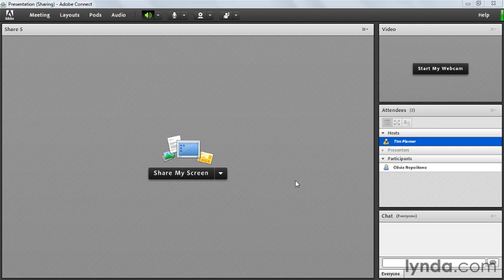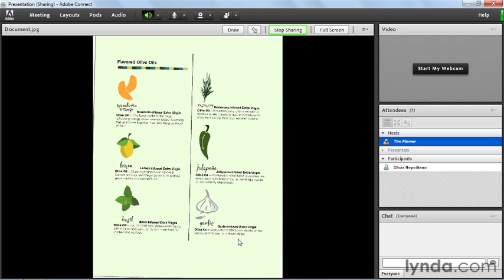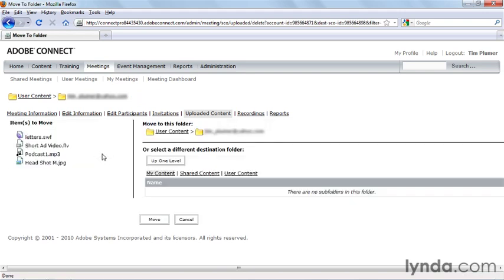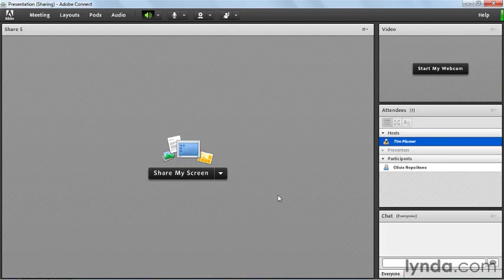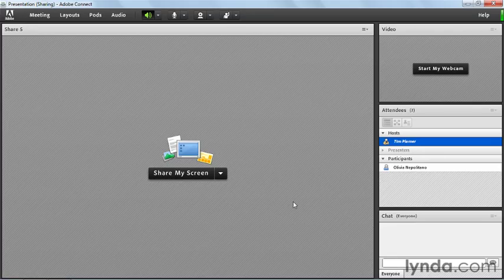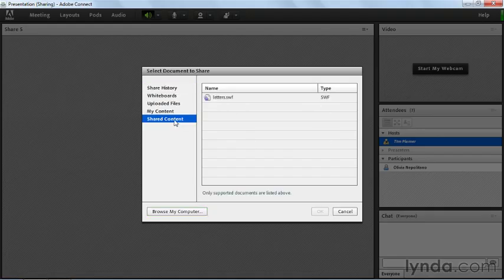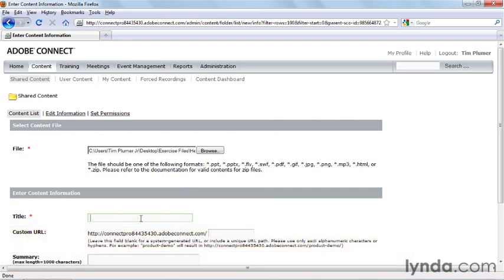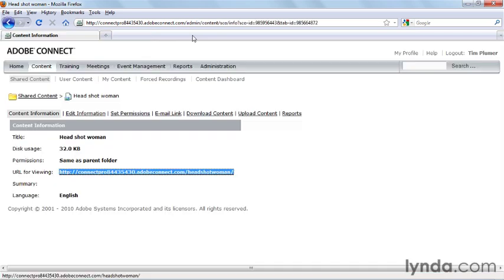64452 06 06 SC11 server